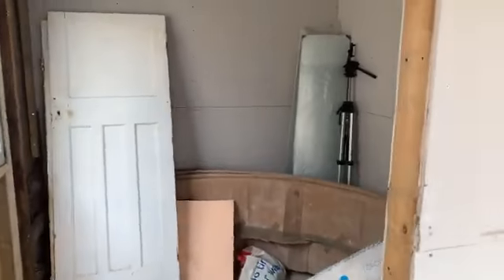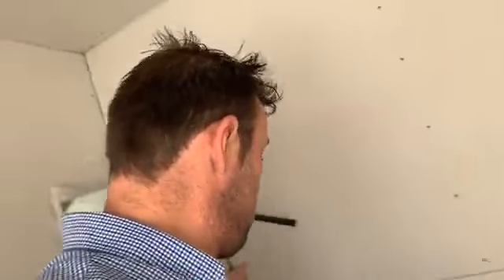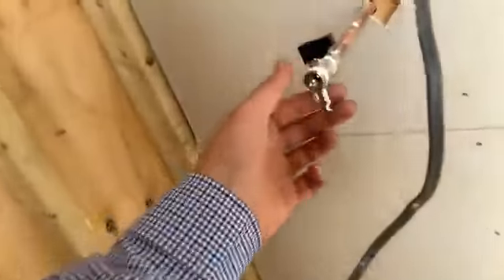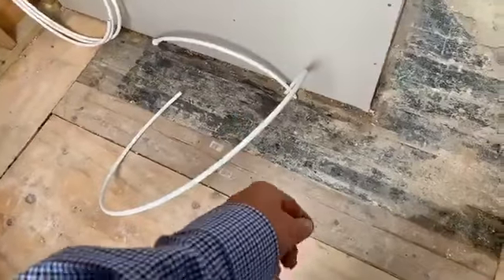Jaywick Sands last original seafront building upgrade part Two Hundred Eight ready to plaster